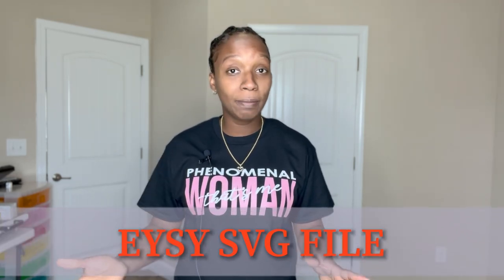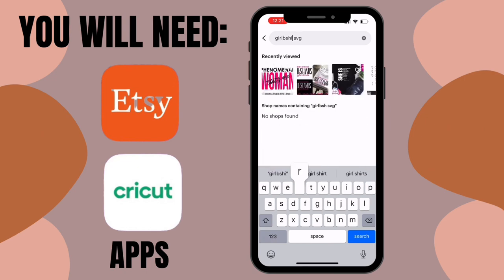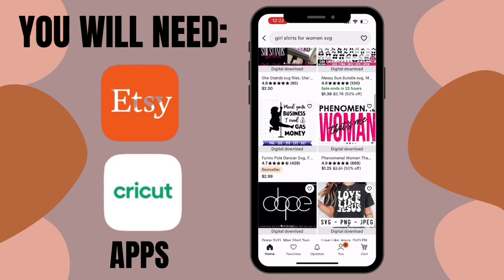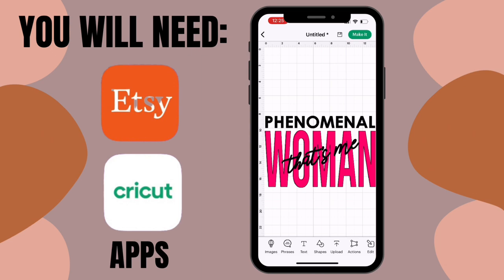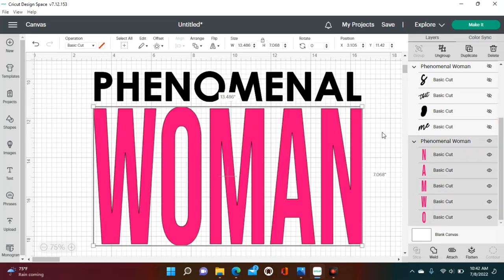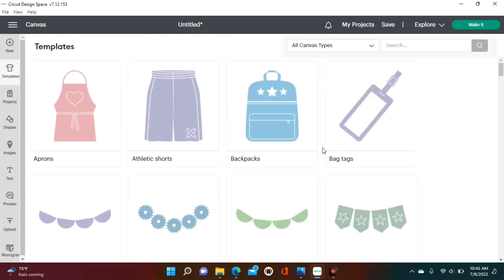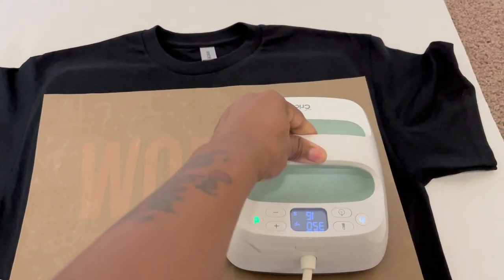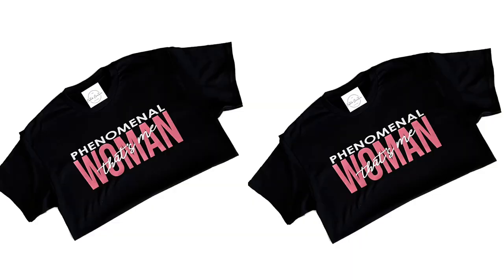How to download Etsy svg files to Cricut Design Space (BEGINNER FRIENDLY)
Etsy has tons of shirt creations for any occasion. Just search what your looking for  then create it!  @Etsy @EtsySuccess @Cricut @hobbylobby